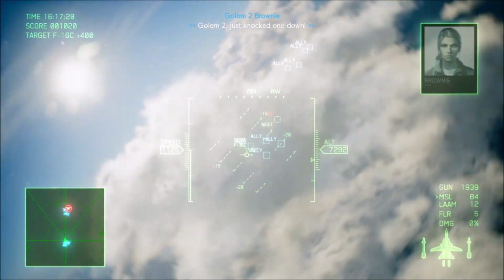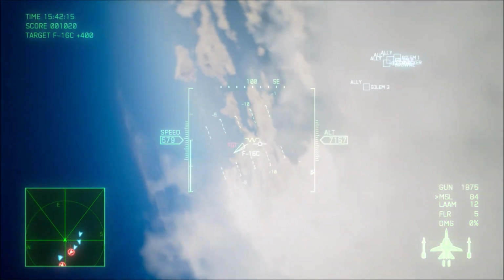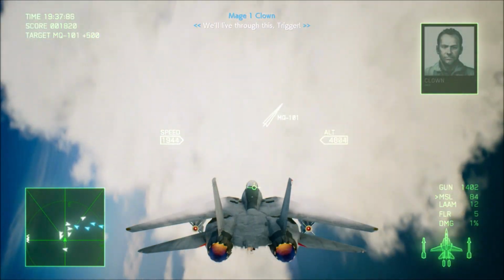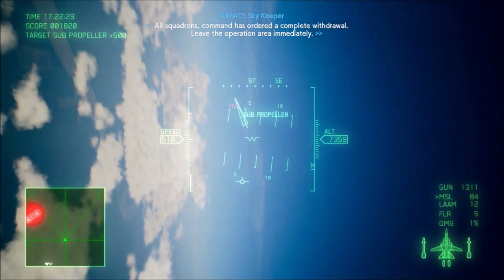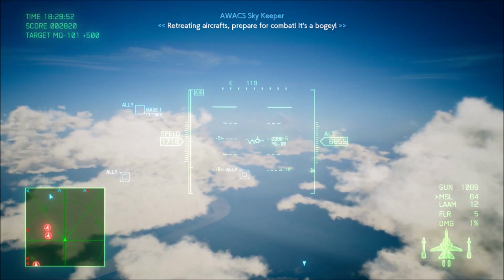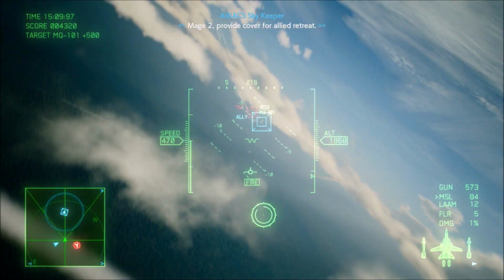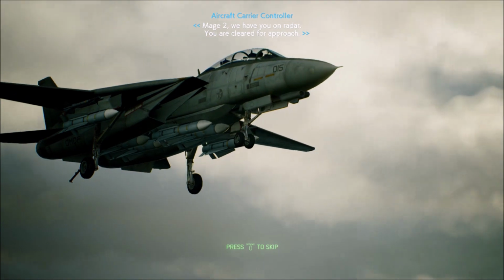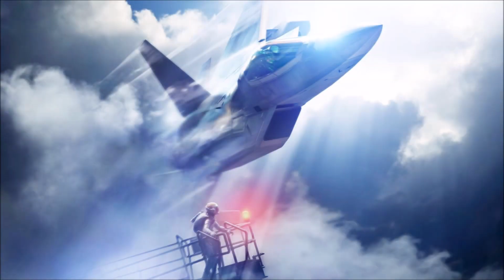Guns Only / Hard mode - Ace Combat 7 - Blind Playthrough - Mission 3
Hard Difficulty and Guns Only Blind challenge run through Ace Combat 7. Let's see how far I can make it in this game campaign, being practically new to this series and this being my first ever time playing AC7. Let's review the mechanics and practice until we succeed. Let's ride into the danger zone